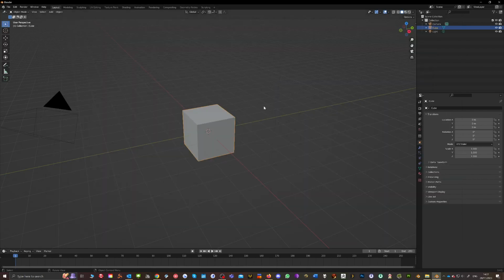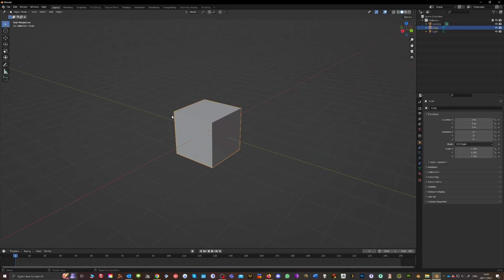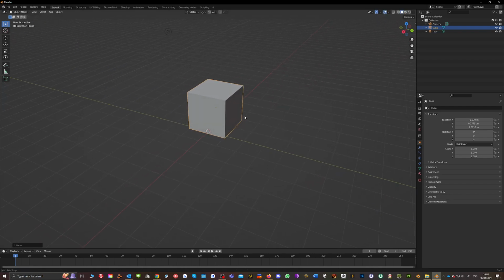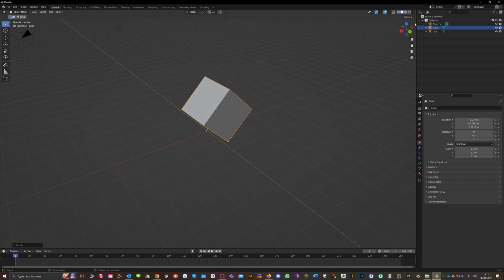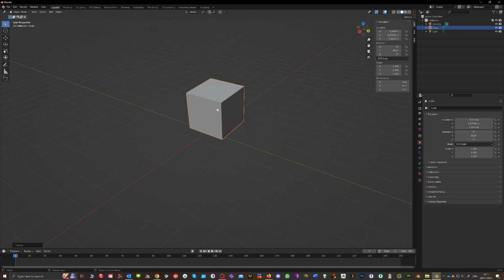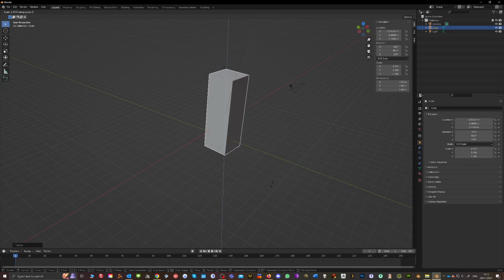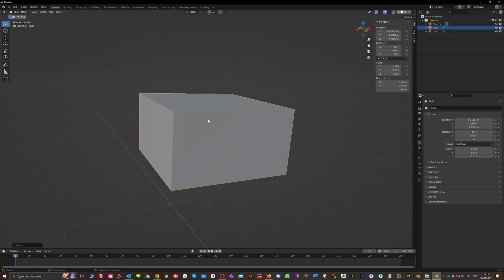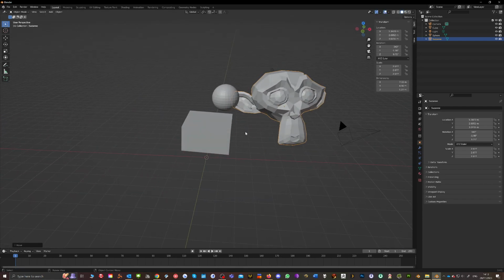Blender 3D Modeling basics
Moving the camera around the object
grab rotate scale